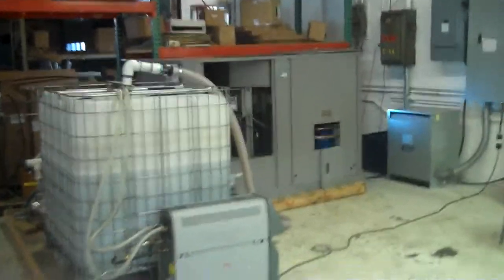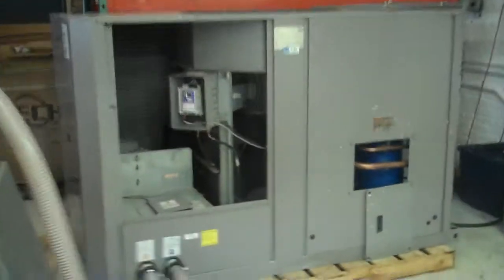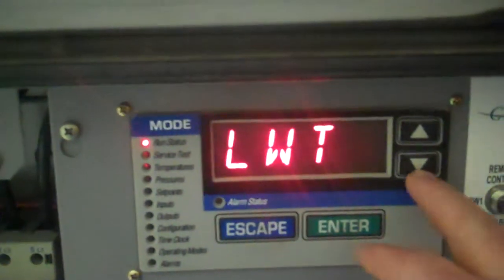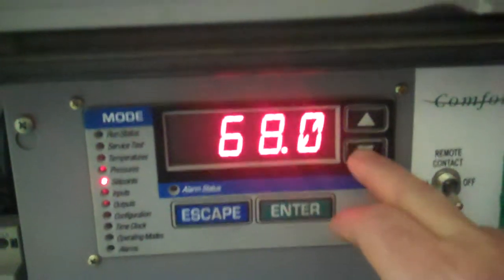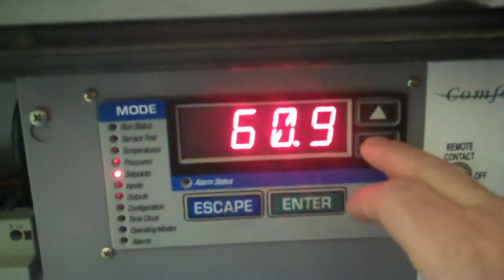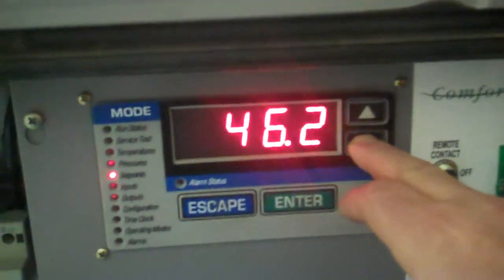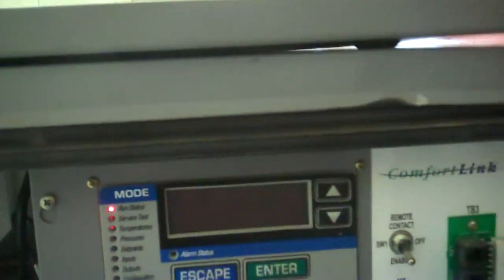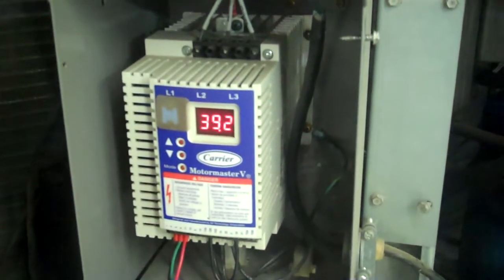2002 Carrier Aquasnap 18 ton Air Cooled Chiller 208/230 Volt Part 1 of 3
KIG, Inc offers...2002 Carrier Aquasnap 18 ton Air Cooled Chiller 208/230 Volt Part 1 of 3

Model: 30RAN018B-501-DT
Serial: 2502F62606
208/230V / 3 / 60Hz

KIG, Inc. buys and sells and refurbishes Industrial and Comfort Cooling Chillers (Air and Water Cooled) of all sizes. Let us know what you are looking for, or what you have for SALE